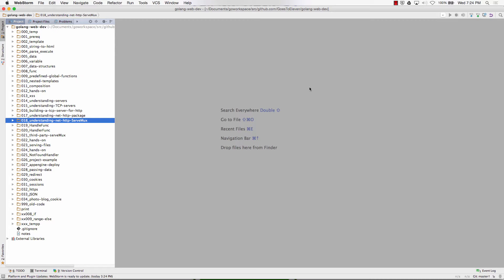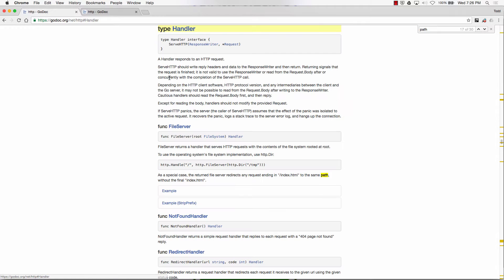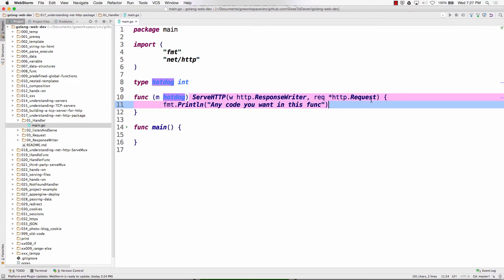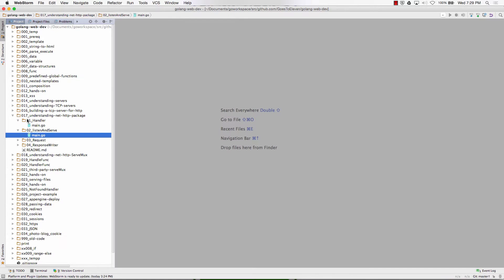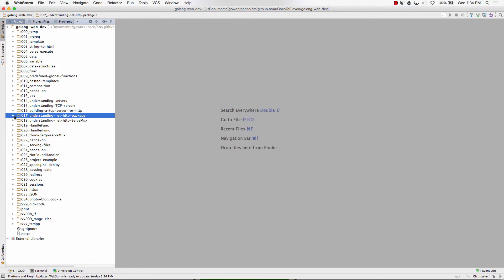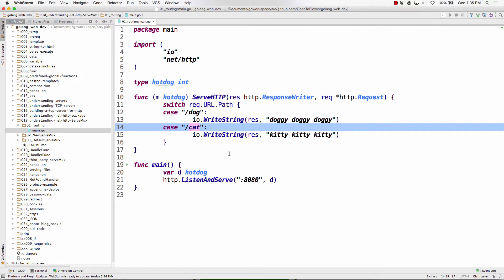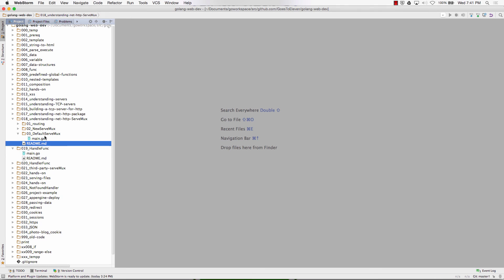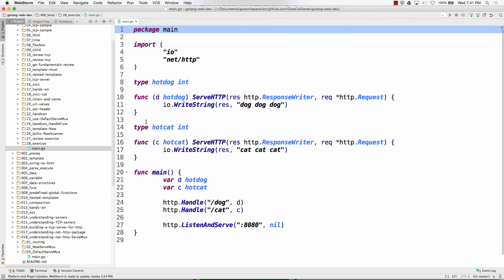Golang Handle vs. HandleFunc